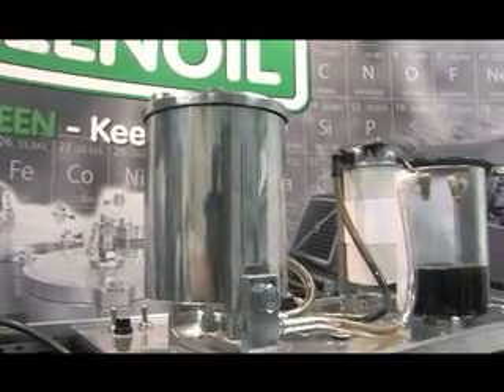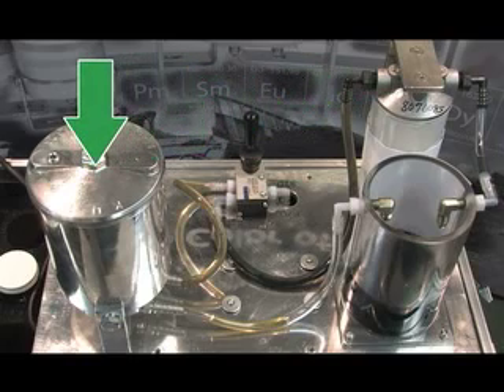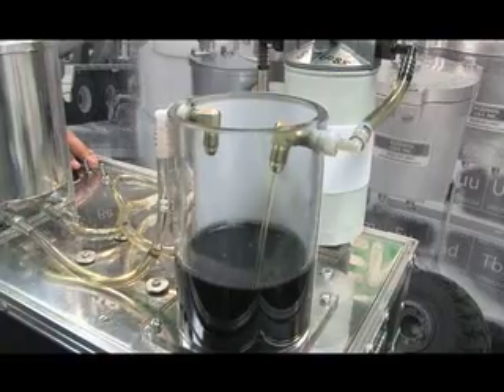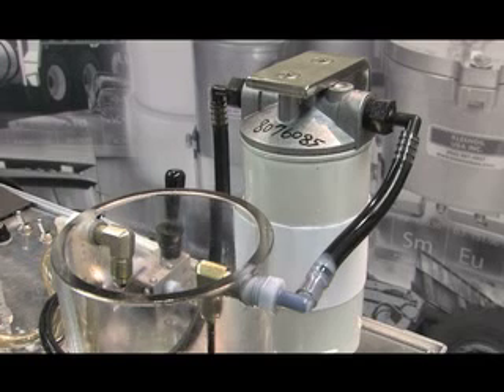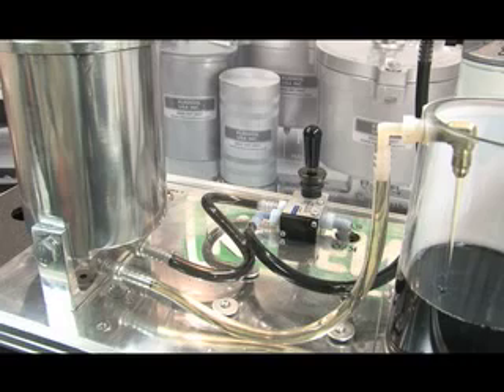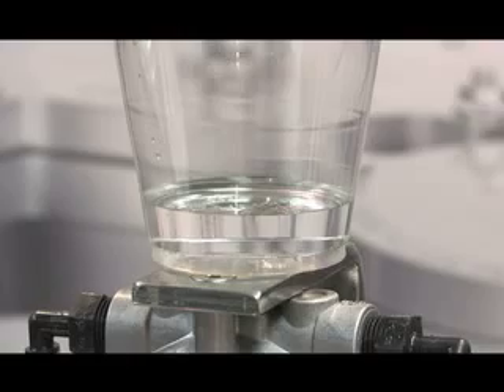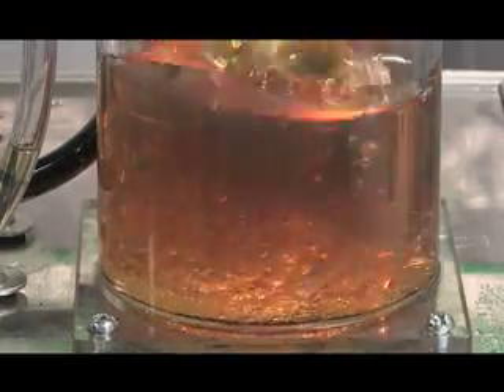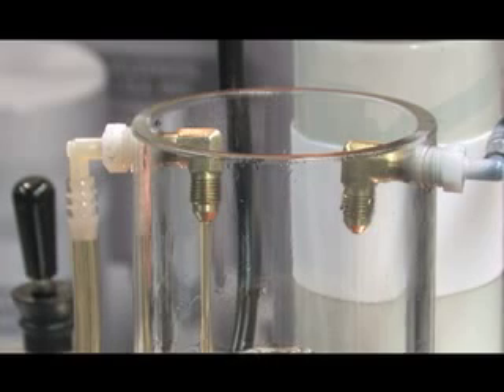Kleenoil Filter Comparison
Brief video shows Kleenoil filter compared to standard full-flow filter. It also demonstrates Kleenoil's water extraction capabilities.